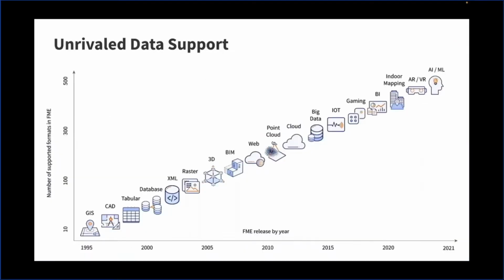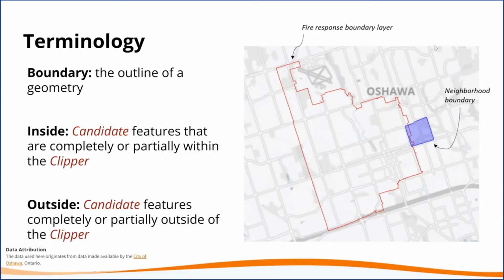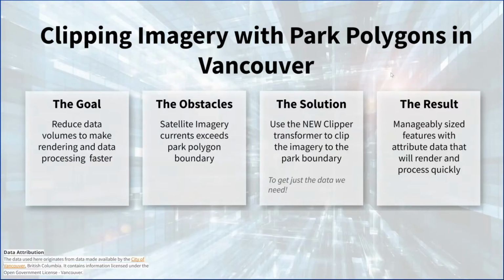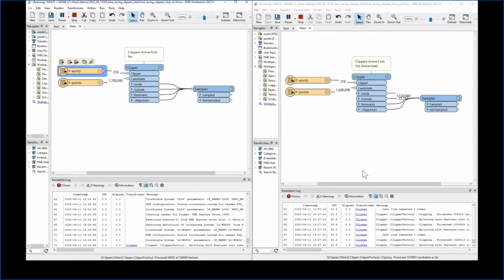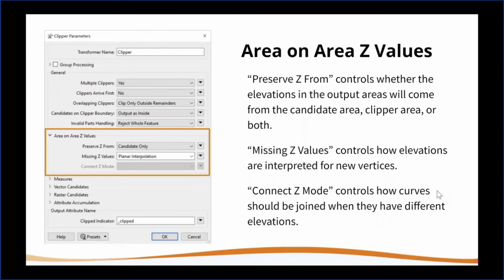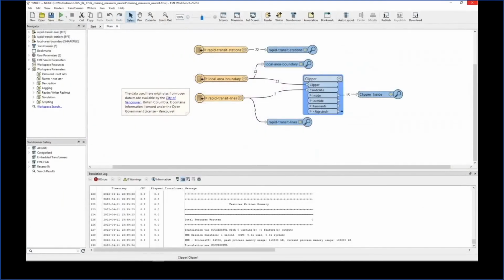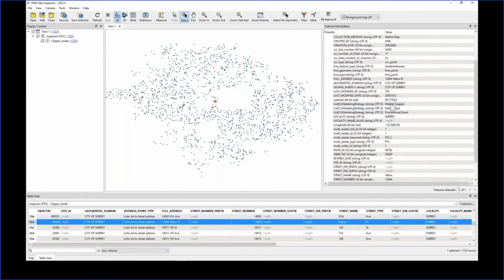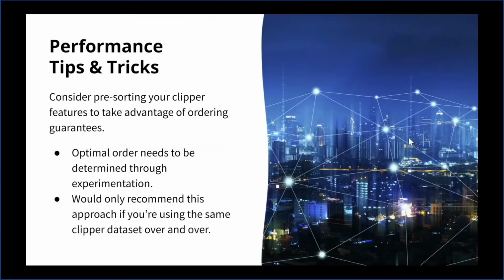Clip, Clip, Hooray! Get Just the Data You Need with Clipping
Are you overwhelmed by too much data, when only pieces of it are of value to you? The FME Clipper transformer allows you to clip just the geometric data you need and hone in on the information most beneficial to your organization. Just like a cookie-cutter! And (almost) as satisfying as a cookie. 🍪

This webinar will offer a variety of flavours for all user-level tastebuds. First, we will go through an introduction to the Clipper transformer and what you can use it for, with a flash demo to illustrate. Then, we’ll turn the mixer speed up a notch and dive into the details, showing you how to:

-  Compare candidate geometries with one or more reference areas and/or solids (Clippers), modify their geometry and attributes accordingly
-  Use the parameters of the Clipper transformer to have more fine-grained control over your translation
-  Upgrade existing workflows to the new Clipper transformer version to simplify control flow
-  Improve performance of your clipping workspaces with a variety of tips and tricks

Join this webinar for a chance to learn how you can take advantage of the FME Clipper transformer to get just the data you need. You’ll be cheering “clip, clip, hooray!” by the end of the hour.